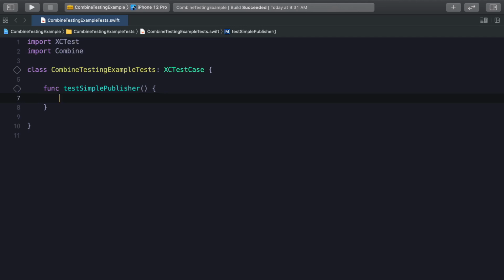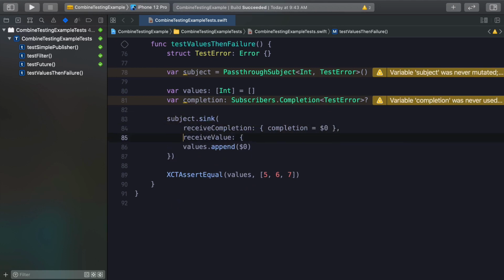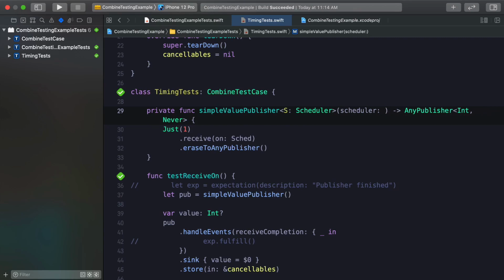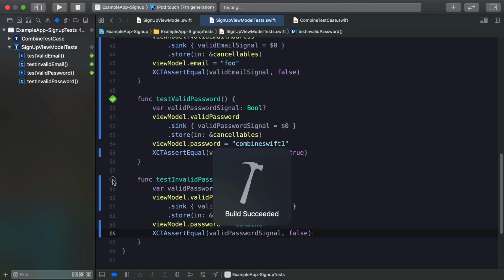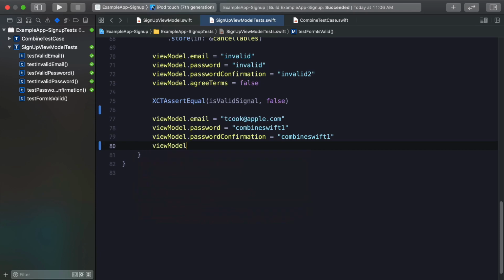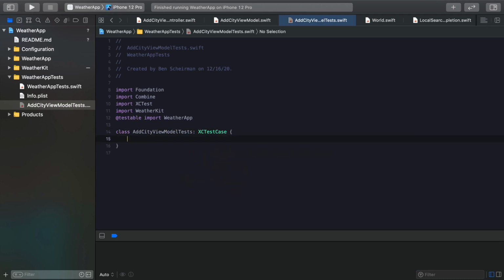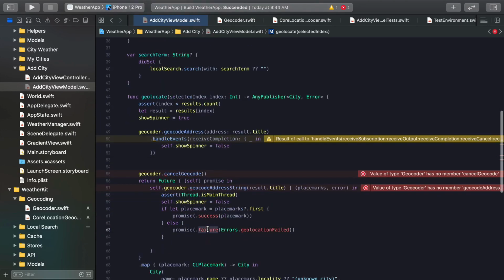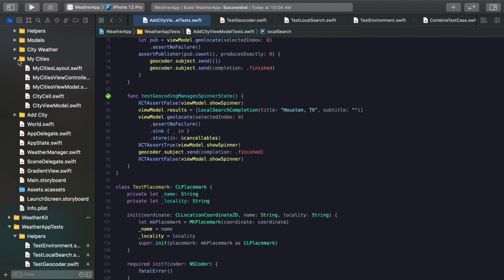Module 10 Testing Combine Publishers